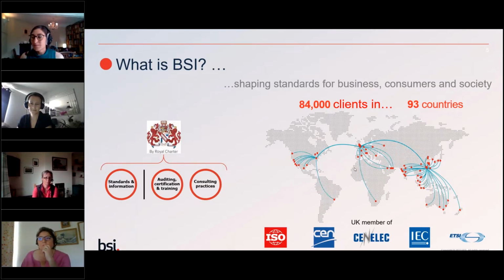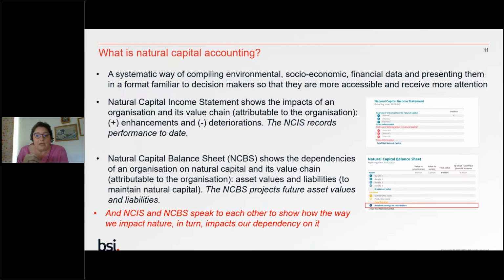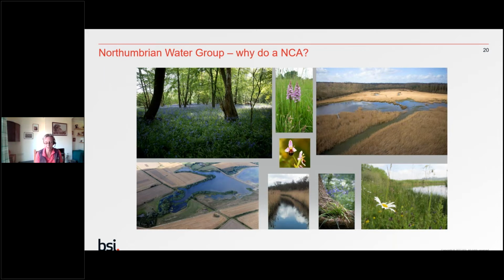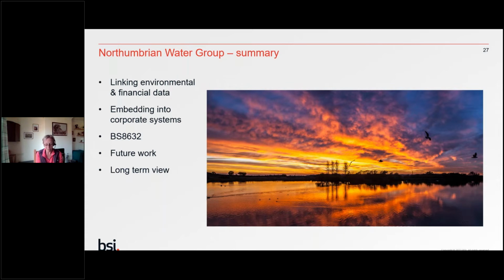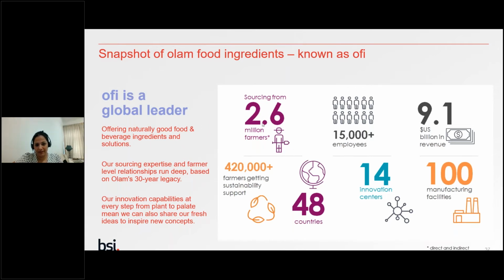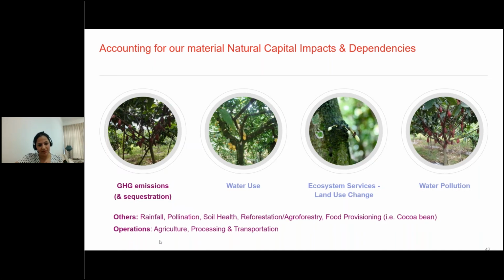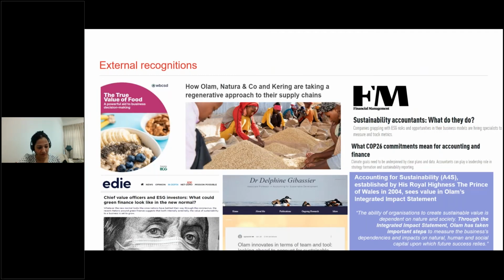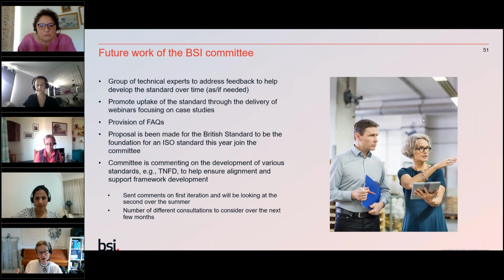BS 8632:2021 Natural Capital Accounting for Organizations. Specification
This webinar will celebrate the one-year publication of BS 8632 “Natural Capital Accounting for Organizations. Specification”.

A select number of national committee members who developed the BS and external experts will come together to discuss how BS 8632 has been applied to date through discussing case studies from TFL, Northumbrian Water, and Olam Food Ingredients (OFI).

The webinar will be in the form of a brief presentation from each of the case studies followed by a Q&A session, where panelists will take questions from the audience.